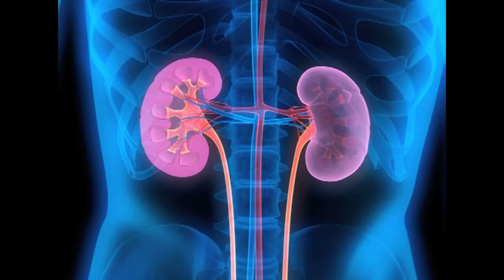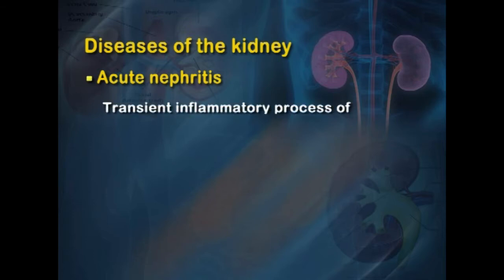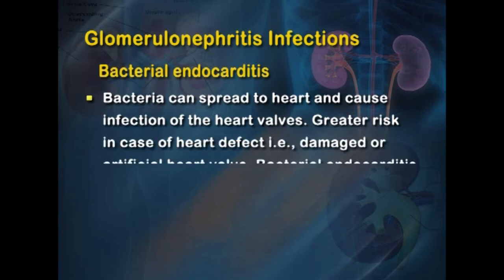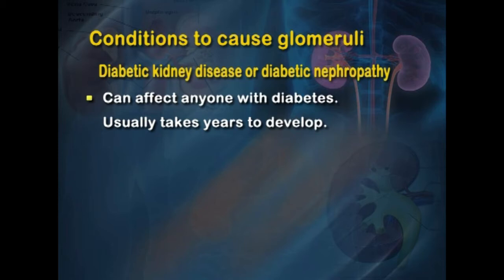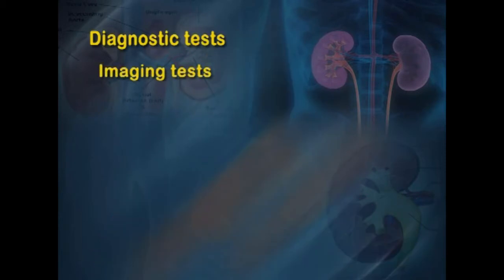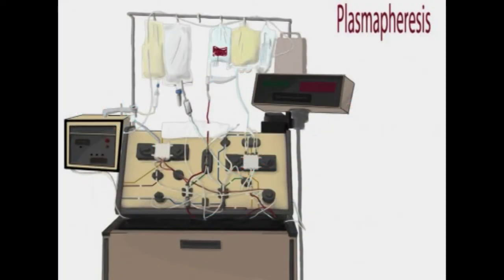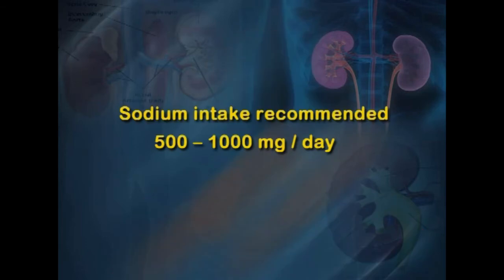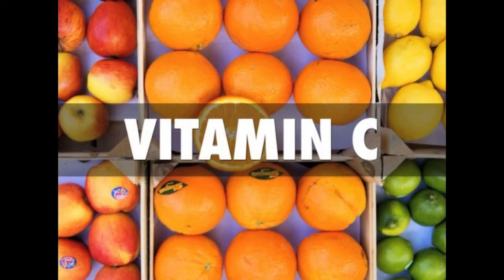DMHD W6 L3 Diseases of kidney glomerulonephritis